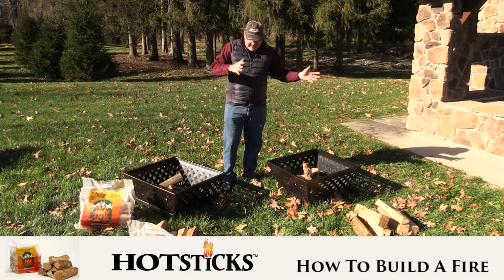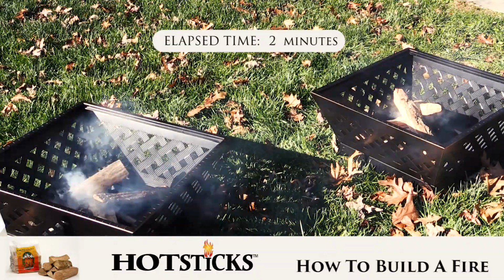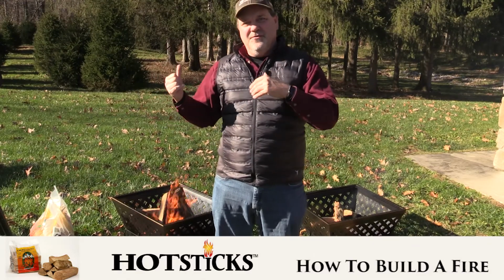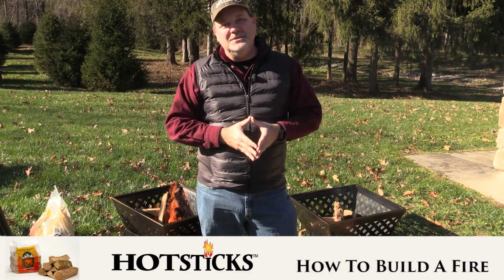How To Build A Fire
Why can't I get the fire to start? What's the best method for putting together a fire that starts quickly? Find out in this video from HotSticks Firewood!